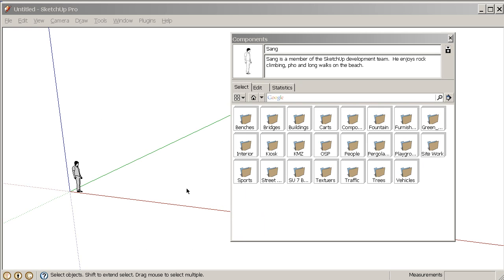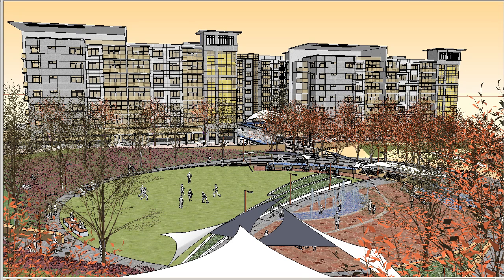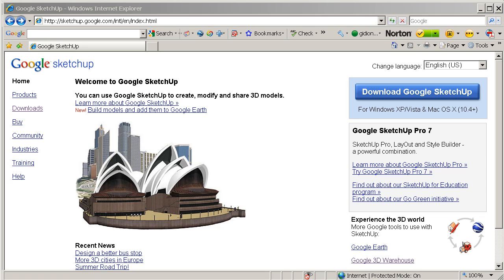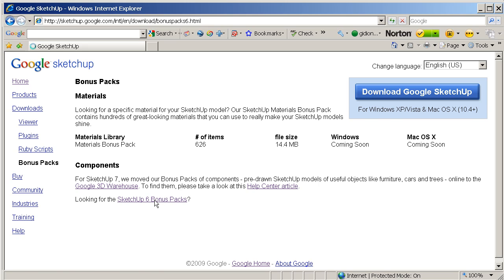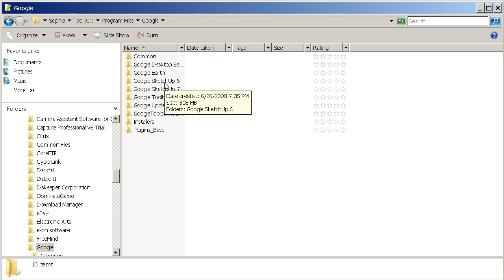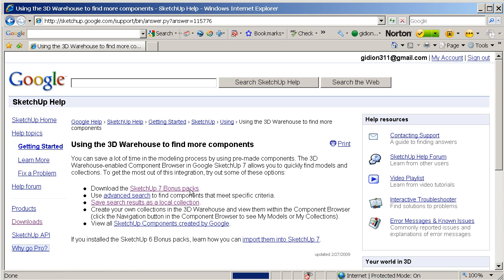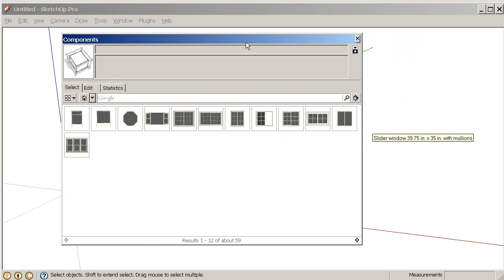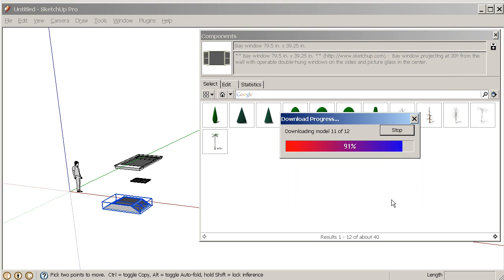SketchUp Component Library Part 1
This video supplements SketchUp for Site Design, by Daniel Tal.

The current edition is version 2 published in 2016.